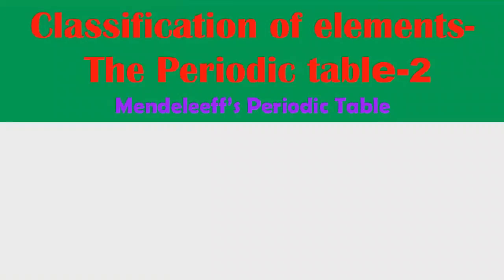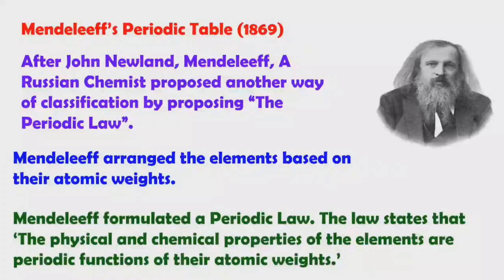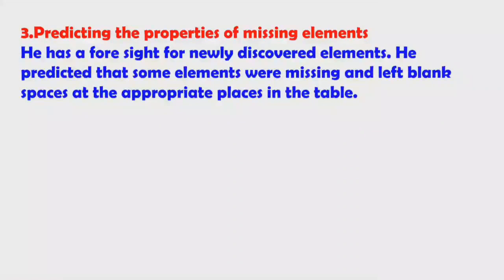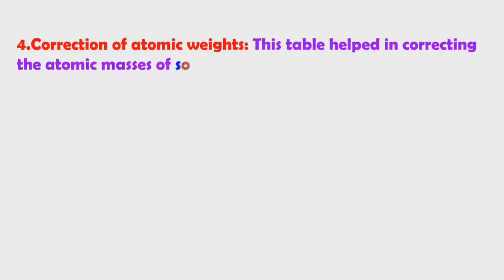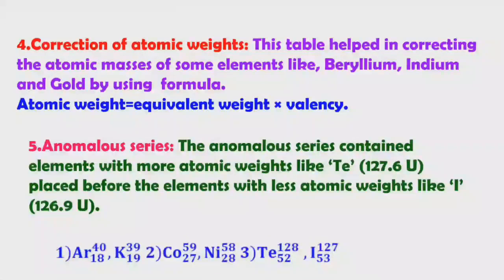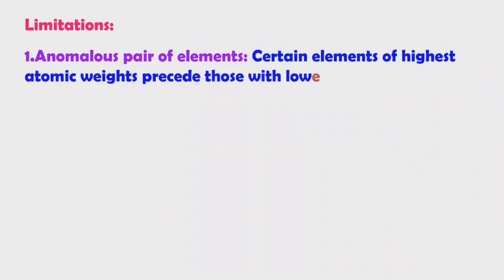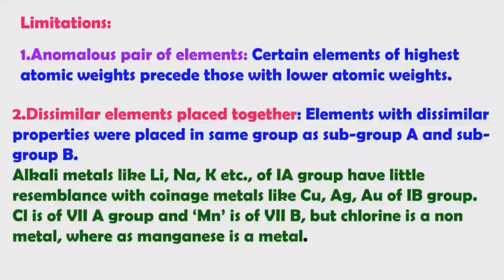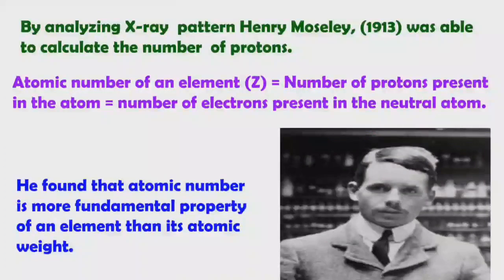Classification of elements- The Periodic table-2 (E.M) Mendeleef Table Tenth class Physical Science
This is very useful to tenth class students ,IIT foundation students, Polycet, APRJC ,TSRJC and all the competitive exams like RRB, SSC, Groups, Police, Army teachers, Gurukula teachers, TET and DSC or TRT. All the glory to God Amen.